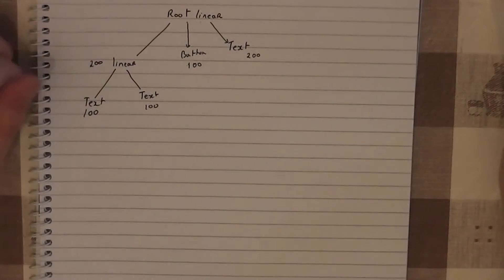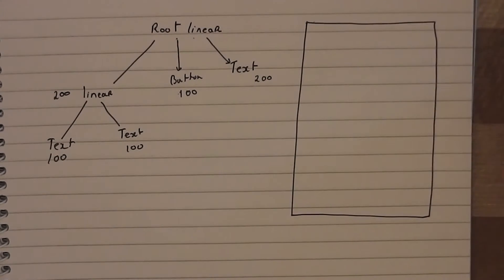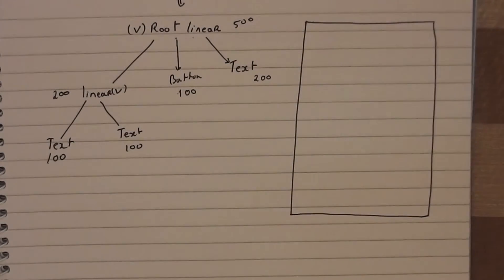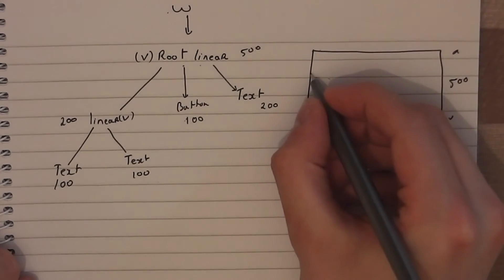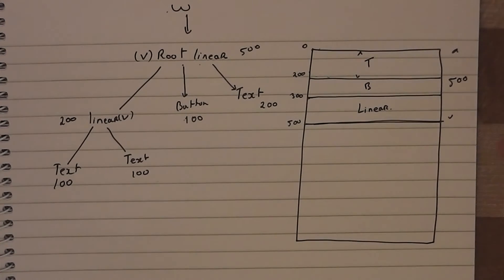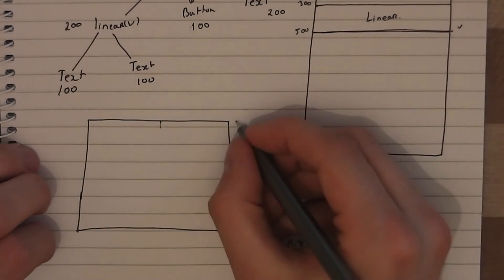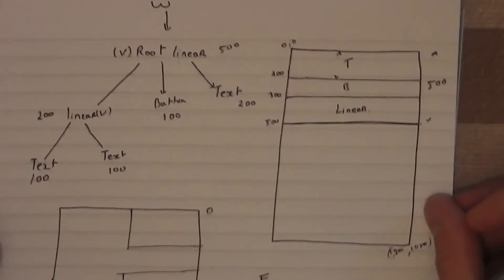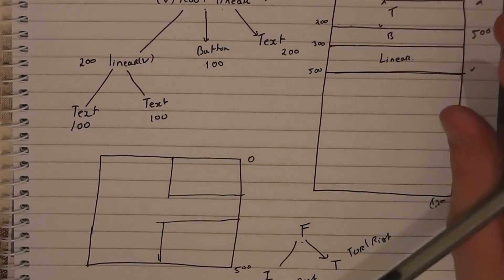Android Views : Part 3 - View Layout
How the view layout workes with the view groups.